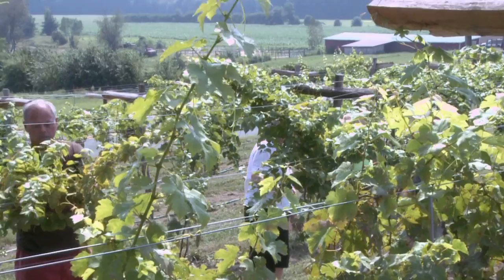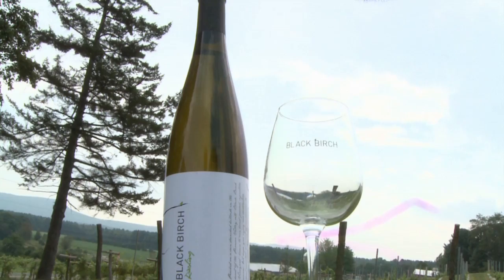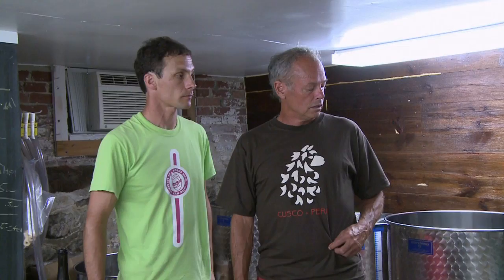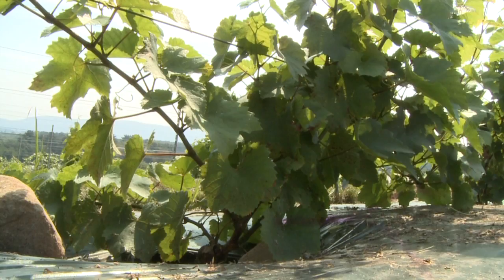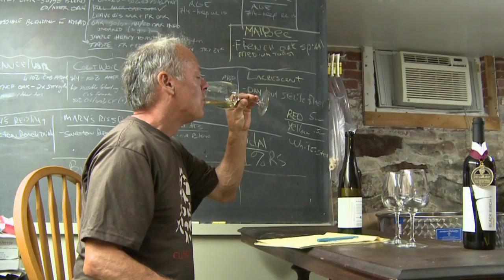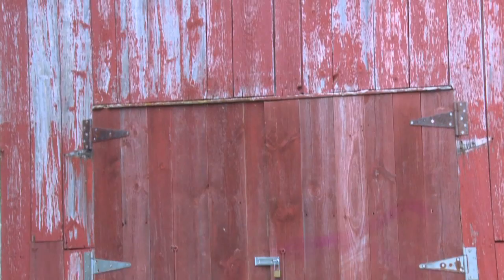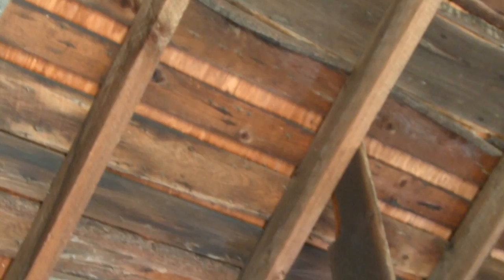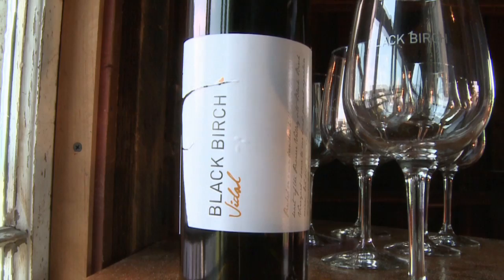Planted on the Bonds of Friendship and a Passion for Wine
With spectacular views overlooking the Pioneer Valley, meticulous rows of young, leafy, vibrant vines, a rustic tasting room steeped in history and tradition, and a dazzling array of hand-crafted fine wines, Black Birch Vineyard is well on its way to becoming a sought out destination for wine aficionados, nature lovers, families and friends.

Black Birch Vineyard was started by four friends in 2010 who - after purchasing the picturesque hillside land - started out by planting a number of distinctive local varietal and hybrid grapes. The group has since sourced and experimented with - quite literally - the fruit of their labor to produce over 16 styles of unique and notable wines.

In this segment, we meet the founders of Black Birch Vineyard and learn a bit more about how the show American Idol spurred the genesis of the winery, why collective thought plays an important role in the winemaking process, as well as the history of Black Birch's fantastic barn and how it came to be the home for its warm and elegant tasting room.

Black Birch Vineyard is located at 155 Glendale Rd in Southampton, MA. The winery will begin selling its wares in 2012, however, guests are welcome anytime for a vineyard tour.

Editor's note: This video segment was produced by French Oak TV and is the fourth in a series profiling the Massachusetts Farm Winery & Growers Association and each of its member wineries.